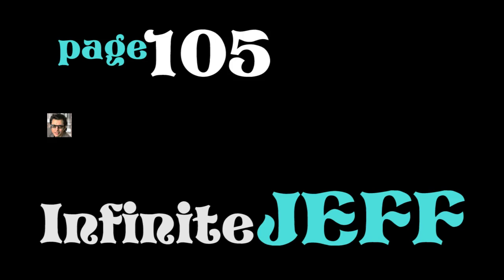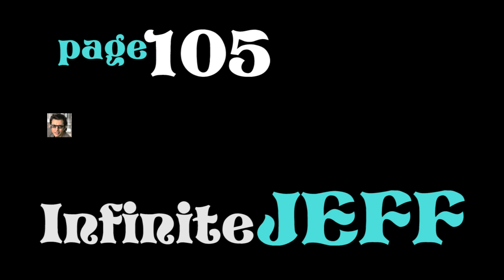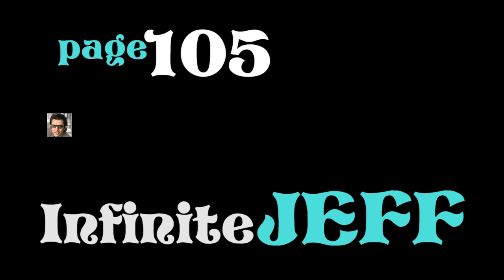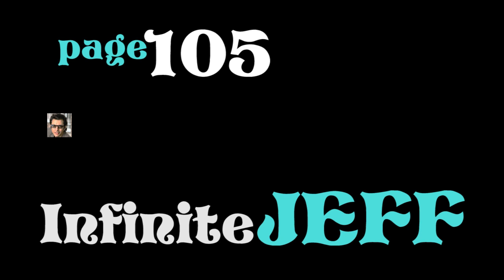Infinite Jeff page 105